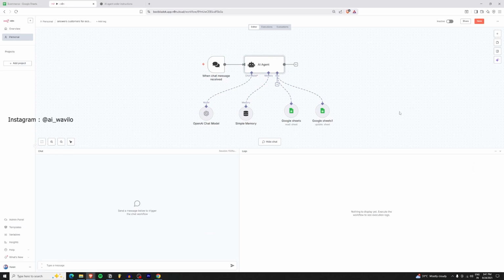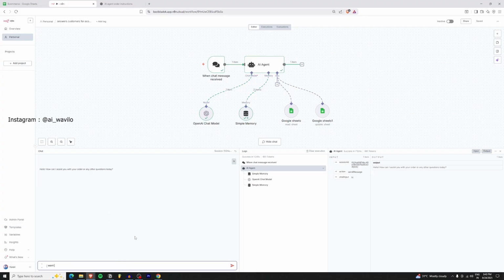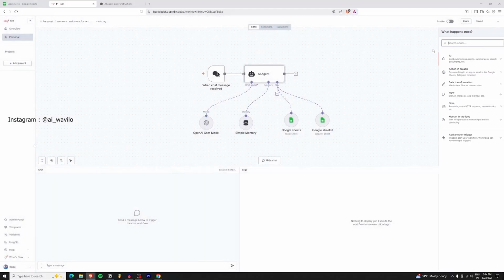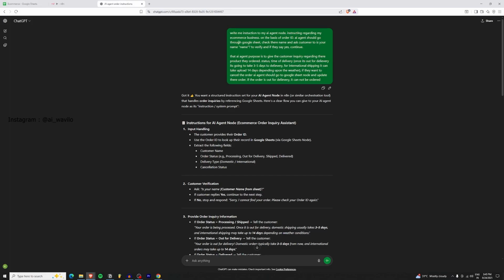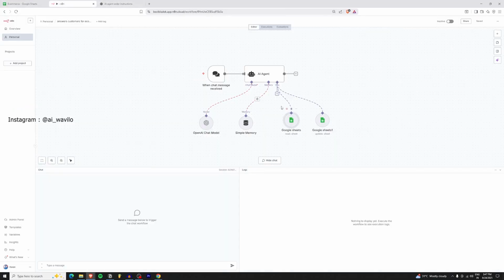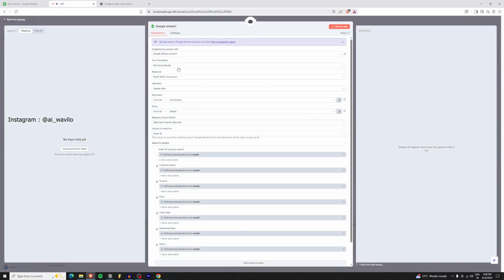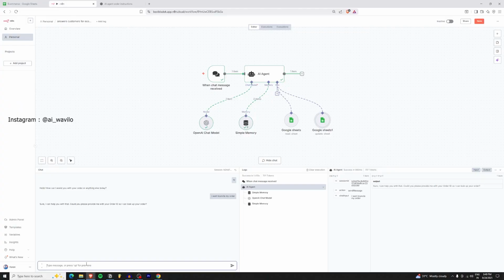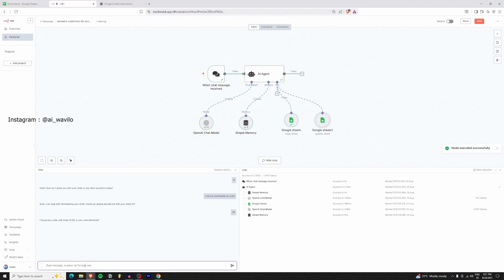QUICK AI Agent for Ecommerce Website | Order Order Inquiry | N8n Tutorial